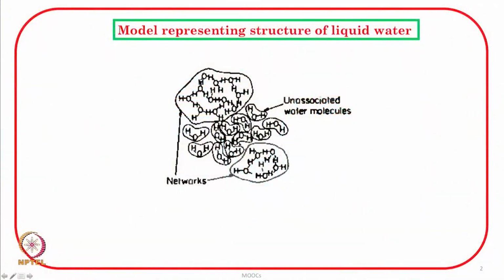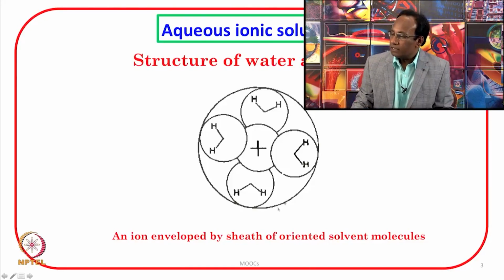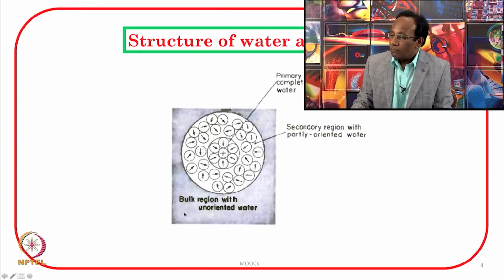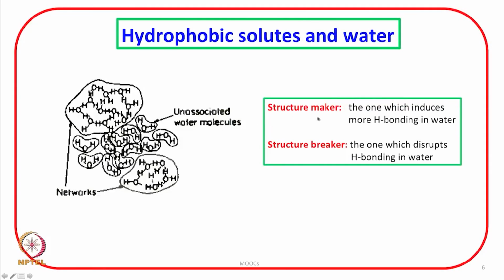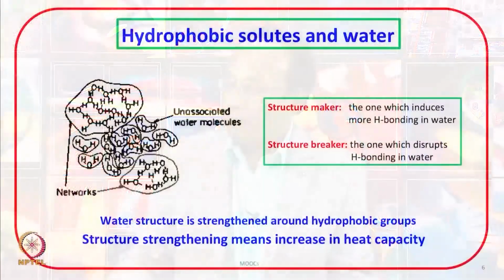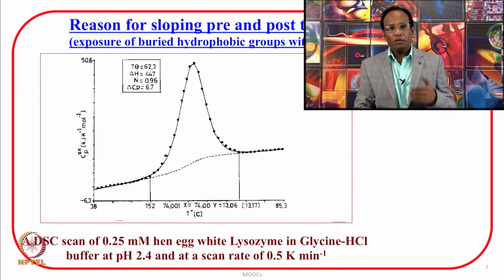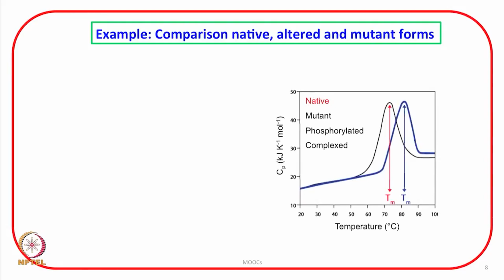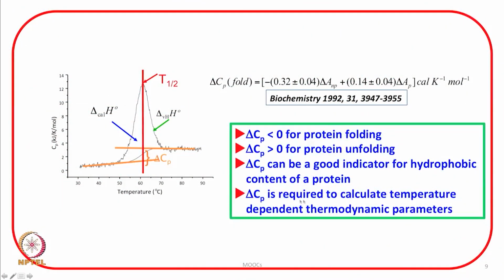Explaining Differential Scanning Calorimetric Profiles (DSC Profiles)